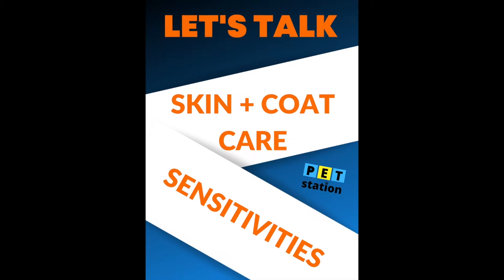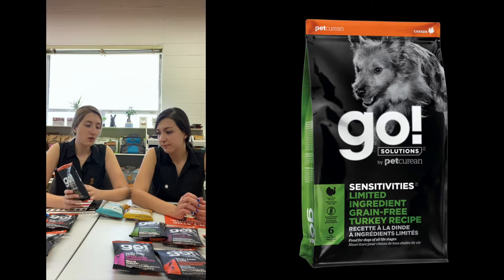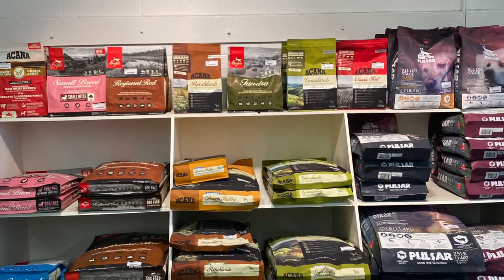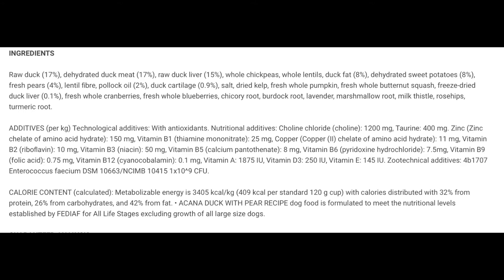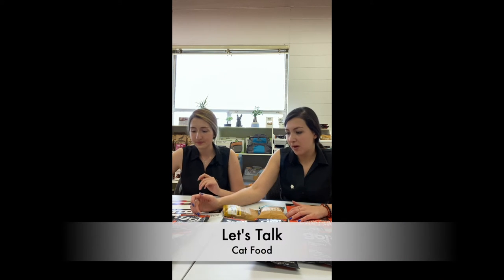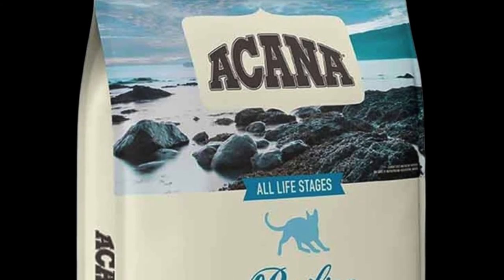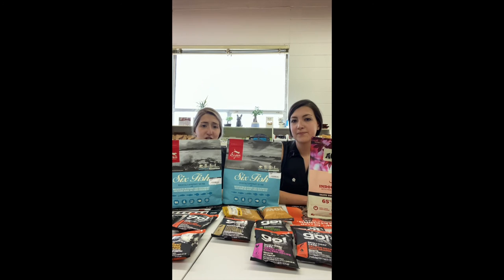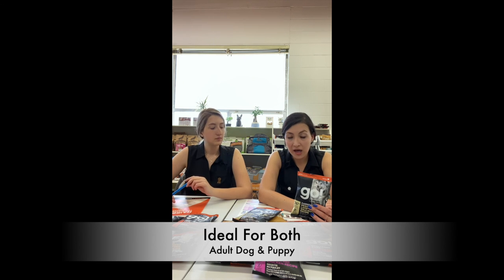Let's Talk Skin + Coat Care & Sensitivities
In this video Yasmin & I talk about different dry and wet speciality foods for skin + coat care and Sensitivities for both cats and dogs.